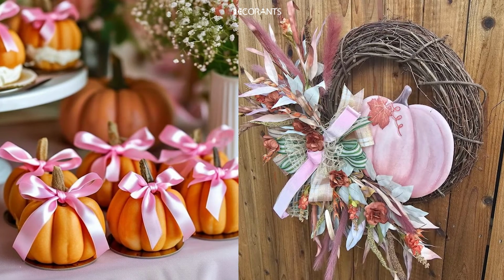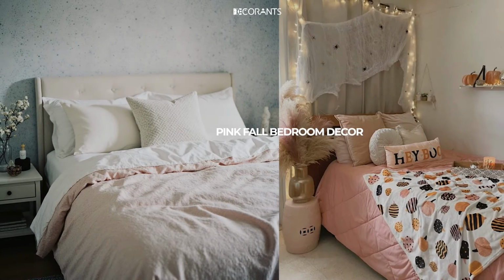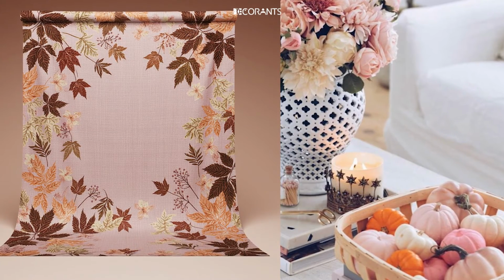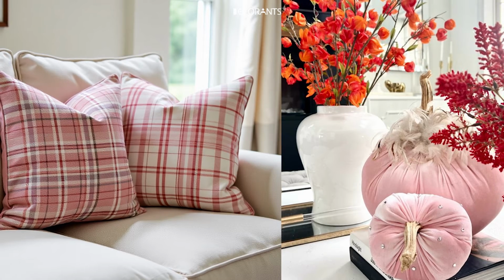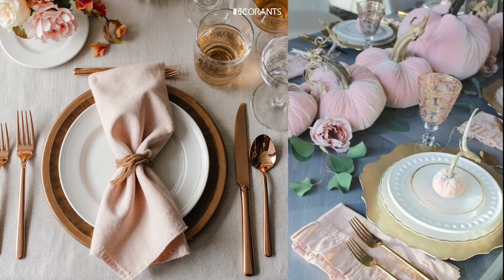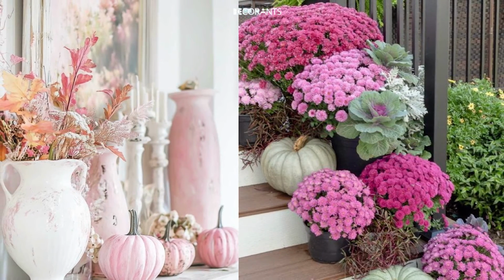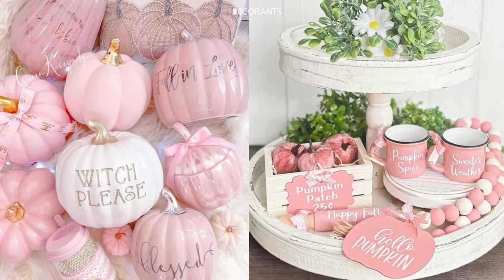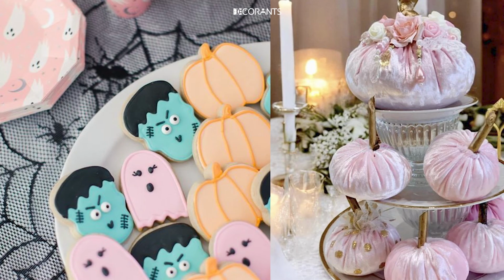180+ Pink Fall Decor That Looks Stunning | Elegant Home Ideas 2025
Discover the most stunning pink fall decor ideas of 2025 — from blush pink accents to elegant pink pumpkin arrangements and cozy velvet touches. In this video, you'll find beautifully curated pink fall decor ideas that bring warmth, elegance, and a soft romantic touch to your seasonal styling. Whether you're decorating your living room, bedroom, front porch, or kitchen, these blush pink fall decor looks will inspire you to create an unforgettable autumn aesthetic.

About Decorants:
If you've been searching for pink autumn decor that’s modern, cozy, and totally on-trend, you're in the right place. We cover everything from pink pumpkin fall decor to pink velvet wreaths, giving you affordable pink fall decor ideas that are easy to replicate and make your space stand out.

This video is packed with visual inspiration for anyone who loves soft tones and fall vibes. From fall decor with pink for your porch to pink and orange fall accents inside your home, each segment offers easy-to-understand visual guides on how to style with intention, charm, and elegance. Our goal is to help you see what truly makes pink fall decor “wow” and how to infuse it throughout your spaces effortlessly.

If you're passionate about seasonal styling or simply want to try something fresh and different this fall, you’ll love these pink harvest decor concepts. They blend farmhouse warmth, modern elegance, and a touch of DIY magic for a look that’s both timeless and trendy.

⏱️ Timestamps:
00:00 - Introduction: A Blush of Autumn
00:00:47 - Front Porch & Outdoor Pink Fall Decor
00:01:50 - Pink Fall Bedroom Decor
00:02:54 - Pink Fall Living Room Decor
00:05:37 - Pink Fall Table & Kitchen Decor
00:07:03 - Outro: A Softer Side of Fall

Stay updated on the latest in pink fall decor trends and more from our home & lifestyle series.